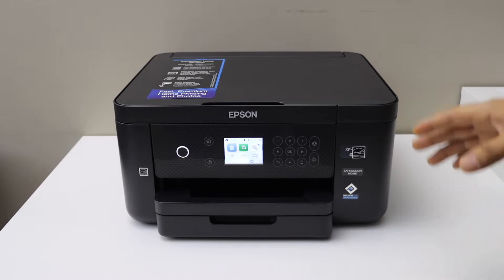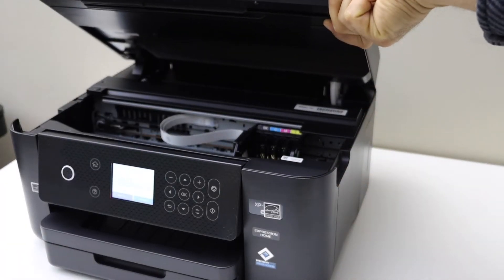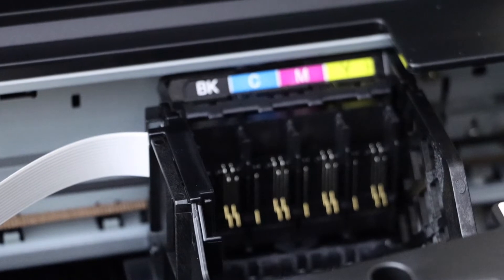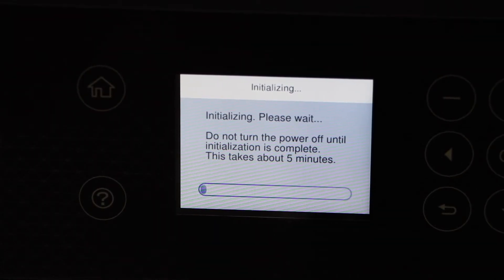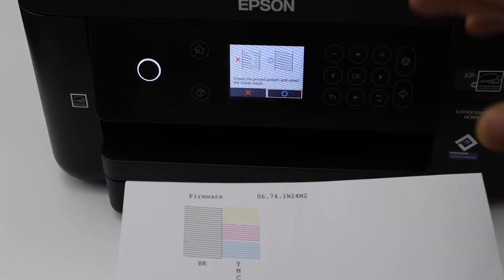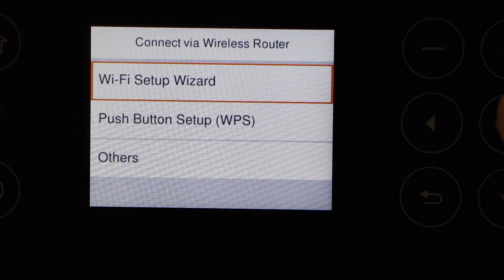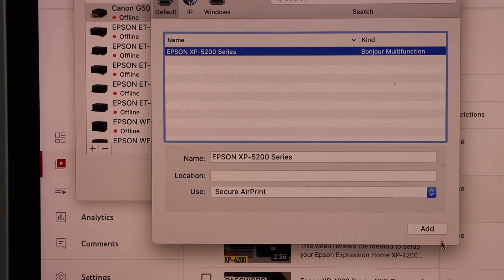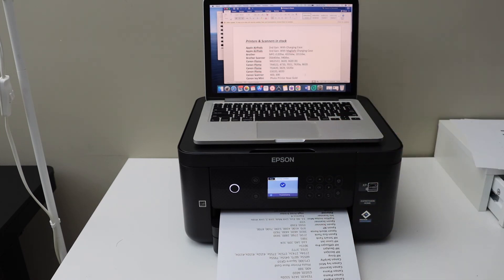Epson XP 5205 Complete Setup, Installing setup Ink Cartridges, Wireless Setup, Print with MacBook.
This video reviews the unboxing and complete setup of the Epson  Expression Home XP-5205 All-in-one printer. This includes installing setup ink cartridges, loading paper, aligning ink cartridges, wireless setup, and adding an iPhone for wireless printing and scanning.